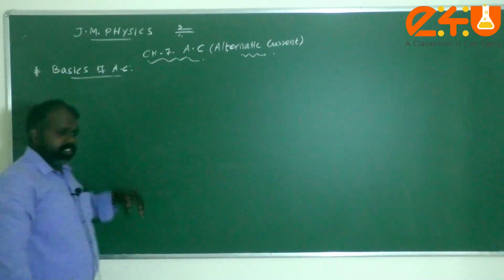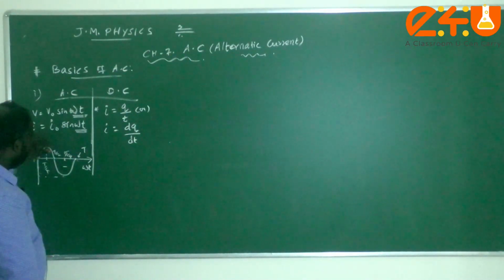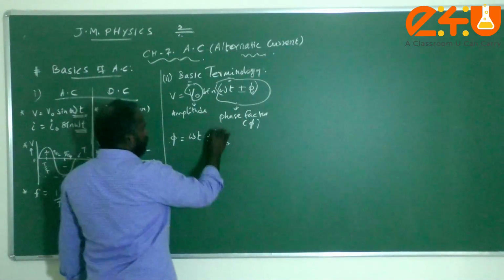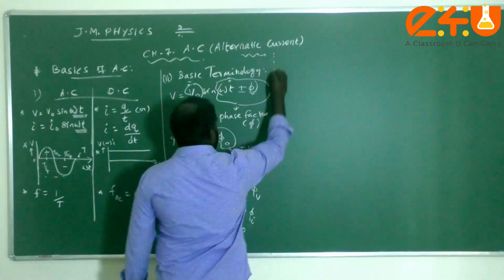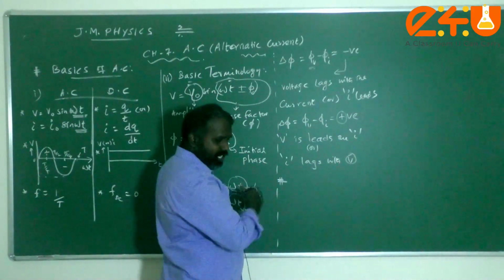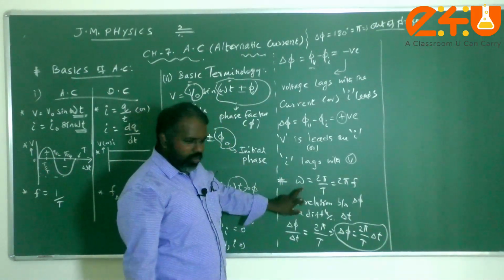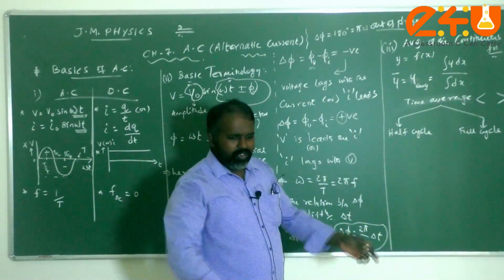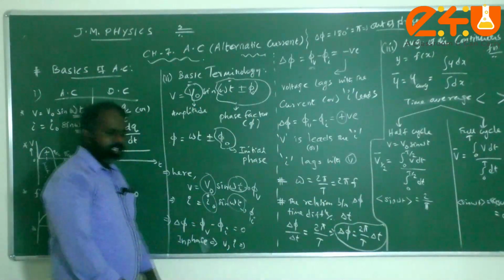BASICS OF AC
Difference between AC and DC, basic terminology used in ac- amplitude, phase factor, phase difference, initial phase, relation between phase and time difference, frequency, time period, angular frequency,  finding average value for continuously varying function, half cycle and full cycle averages formula.